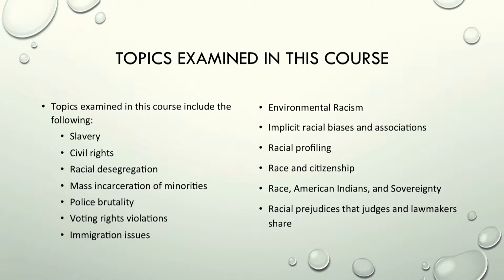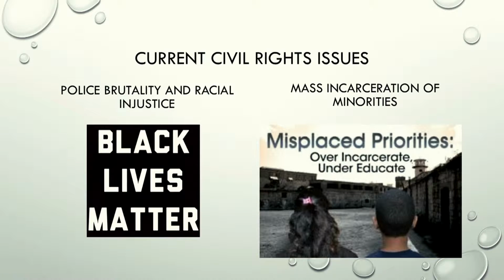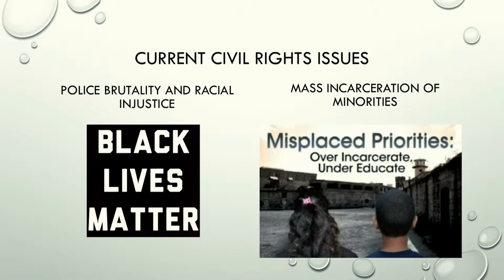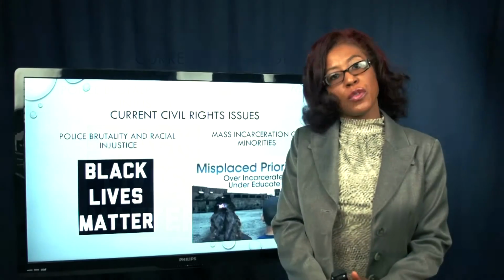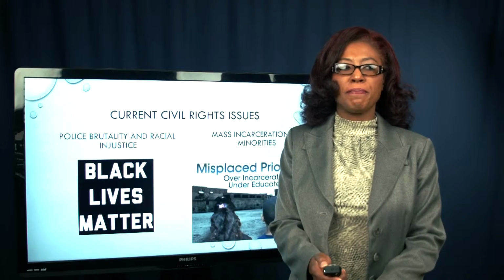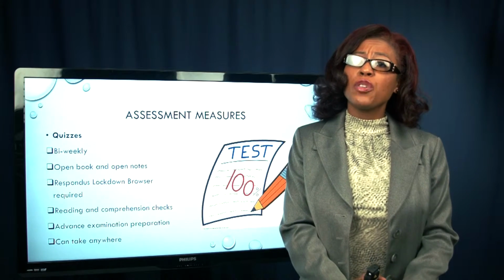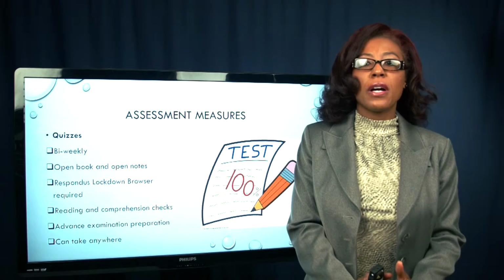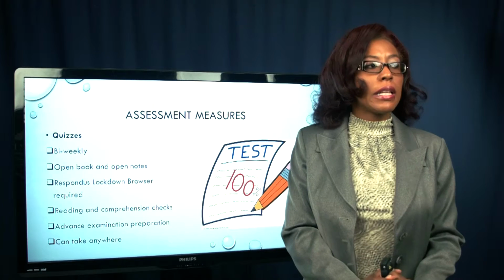AAS 3394 - Introduction